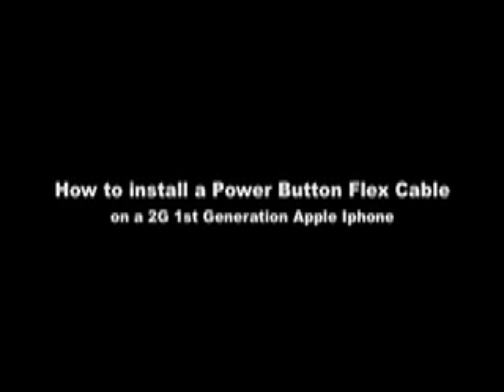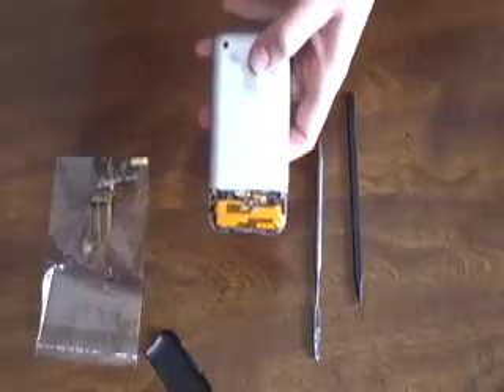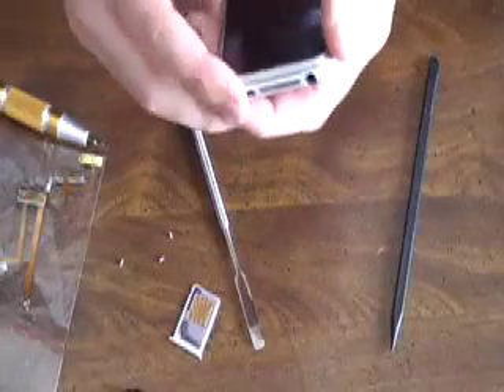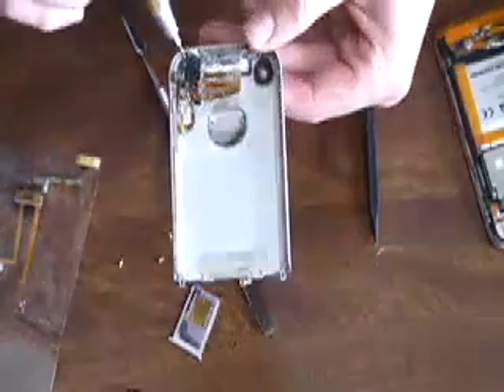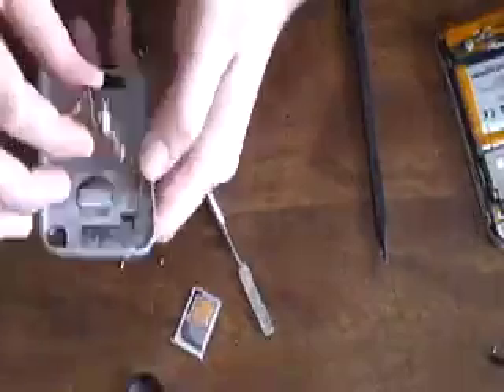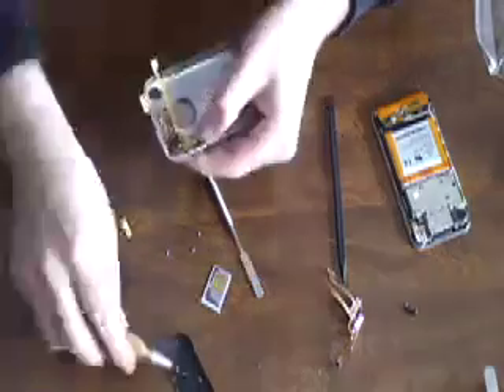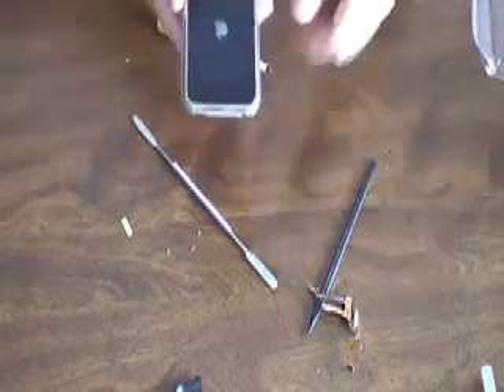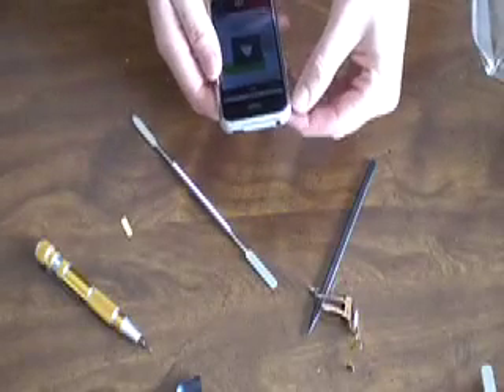Apple Iphone 2G 1st Generation Power Button Headphone Jack Flex Cable Repair Tutorial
This is a tutorial on how to repair and replace a Power Button Headphone Jack Flex Cable Assembly on a 1st Generation 2G Apple Iphone. for more tutorials.